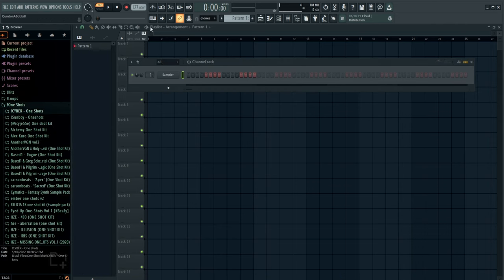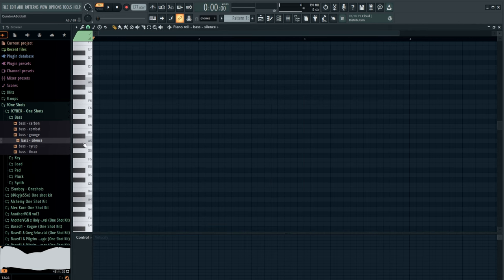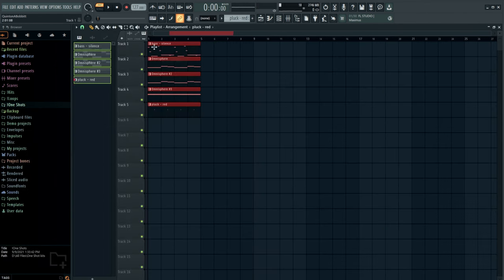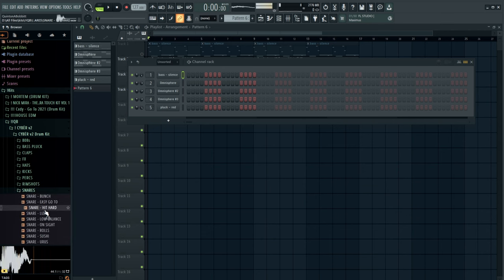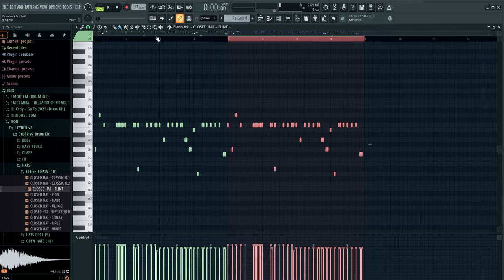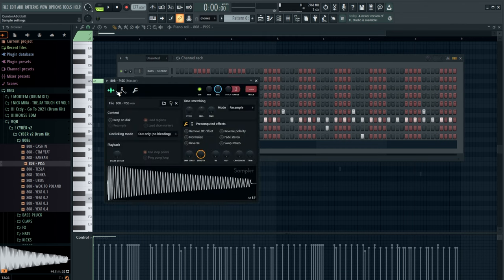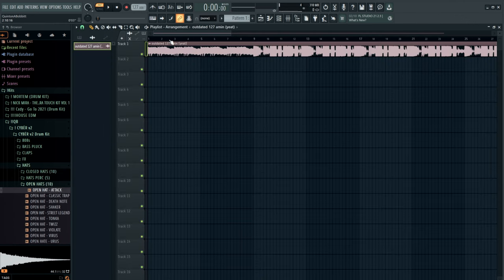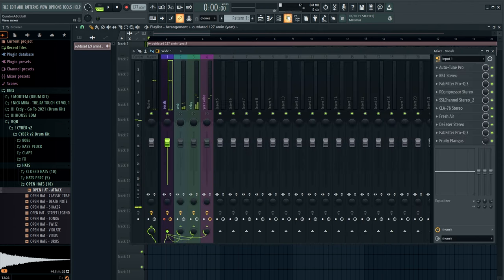Making a YEAT song in 10 MINUTES? (2093)